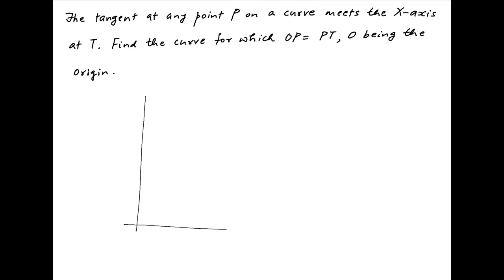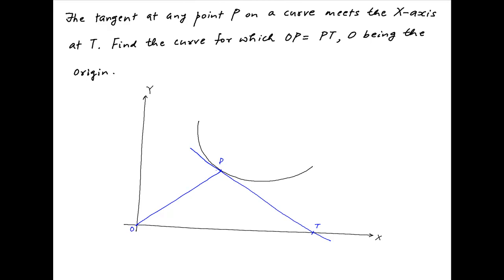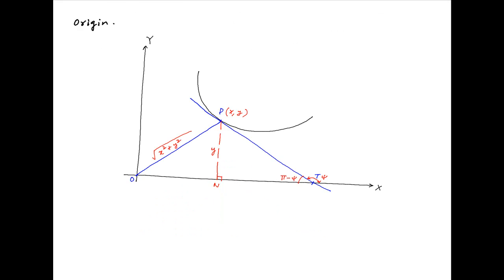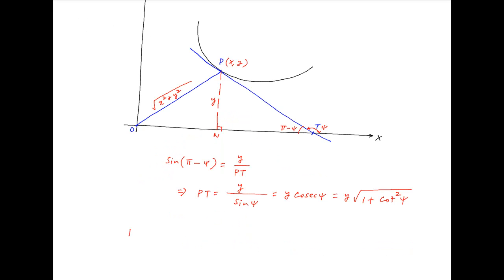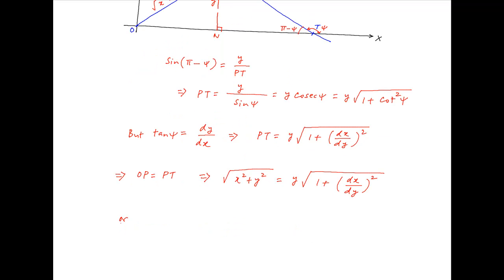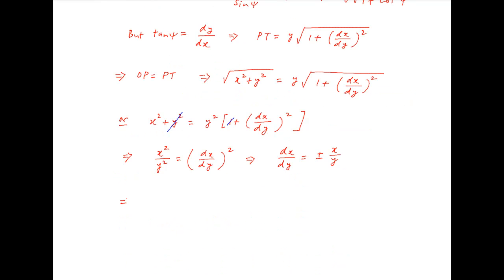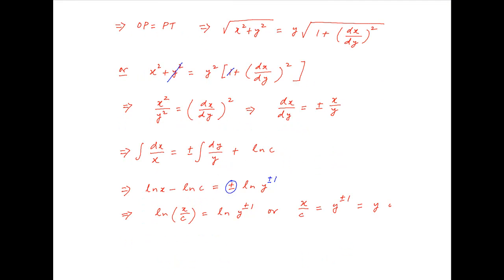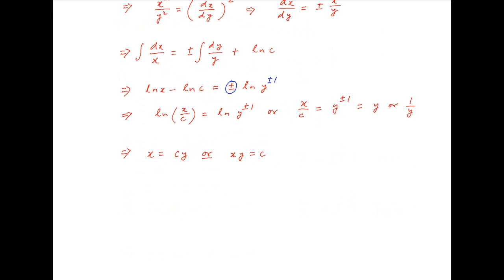Find the curve for which OP = PT where the points O, P and T are defined as follows.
O is the origin, P is a point on the curve, and T is the point where the tangent to the curve at P meets the X-axis. The mission of MathMuni is to build highly engaging learning products serving students and teachers of Mathematics. With over 2.5 million lessons delivered and a growing collection of high quality problems, stories and discussions, we are making Maths learning fun and engaging.